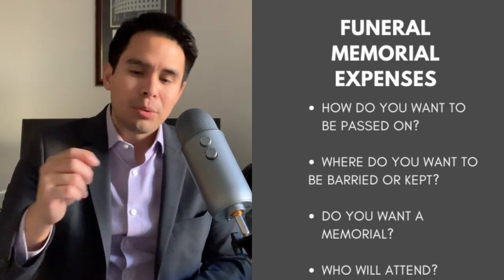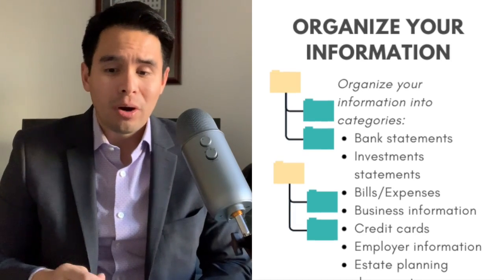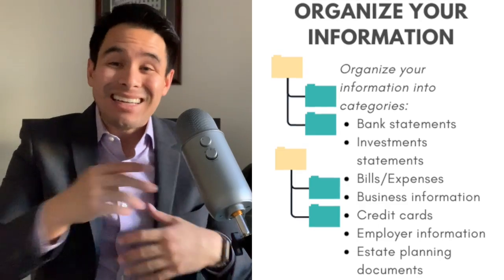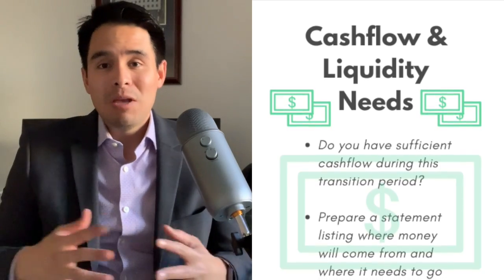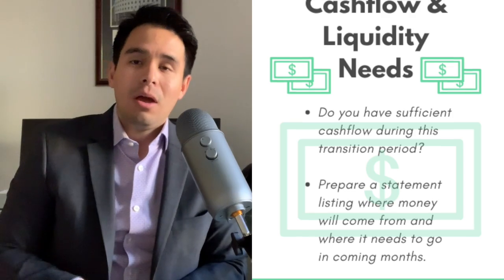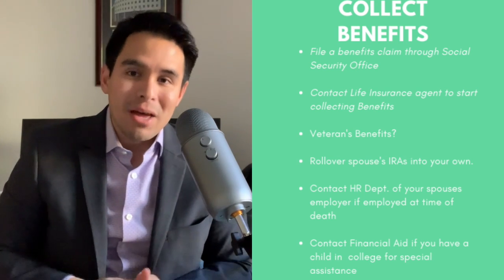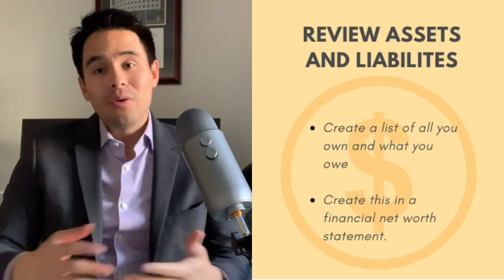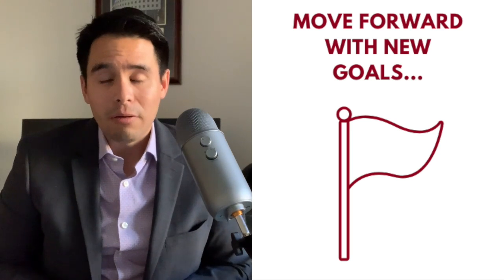How to Create a Legacy Letter - The Real Sense Retirement Show- EP. 21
Isaiah here - In this week's episode I discuss a topic I feel we as a society need to bring to the table. It's about creating a "Legacy Letter" for our loved ones to follow after we pass away. Put simply it's a step by step checklist of what you want to share with your family and friends about what to do, who to contact, and what to discuss upon your passing. I list some of the more important items I feel should be included and discussed when creating a Legacy Letter. If there is only a few of my videos I can suggest for you to watch, this would be one of them.

TERMS & CONDITIONS:
The information in the video constitutes the Content Creator’s own opinions. None of the information contained in the video constitutes a recommendation that any particular security, portfolio of securities, transaction, or investment strategy is suitable for any specific person. You understand that the Content Creator is not advising, and will not advise you personally concerning the nature, potential, value or suitability of any particular security, portfolio of securities, transaction, investment strategy or other matter. This video is in no way a solicitation or offer to sell securities or investment advisory services.  Information throughout this video, whether stock quotes, charts, articles, or any other statement or statements regarding market or other financial information, is obtained from sources which we, and our suppliers, believe reliable, but we do not warrant or guarantee the timeliness or accuracy of this information.  Nothing on this video should be interpreted to state or imply that past results are an indication of future performance.  Neither we nor our information providers shall be liable for any errors or inaccuracies, regardless of cause, or the lack of timeliness of, or for any delay or interruption in the transmission thereof to the user.  THERE ARE NO WARRANTIES, EXPRESSED OR IMPLIED, AS TO ACCURACY, COMPLETENESS, OR RESULTS OBTAINED FROM ANY INFORMATION POSTED ON THIS OR ANY ‘LINKED’ VIDEO OR WEBSITE.